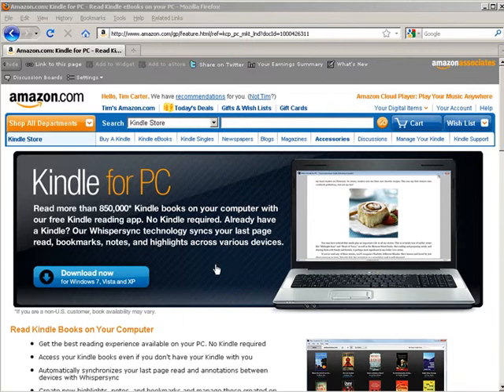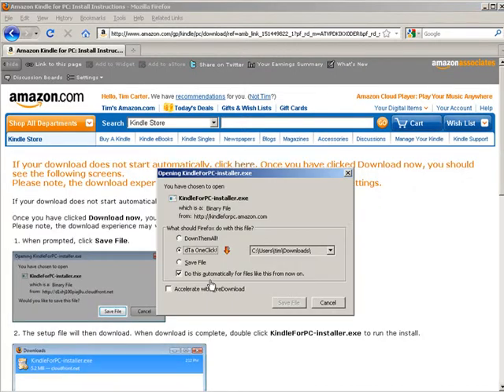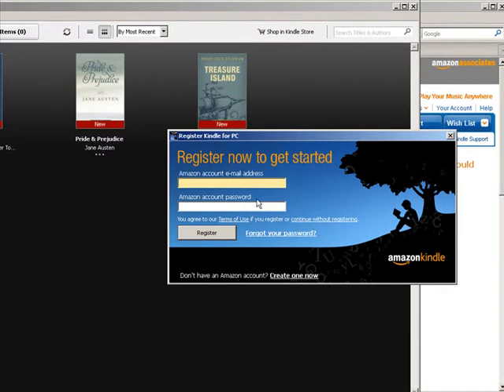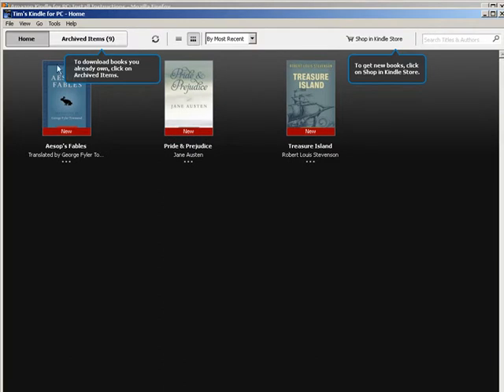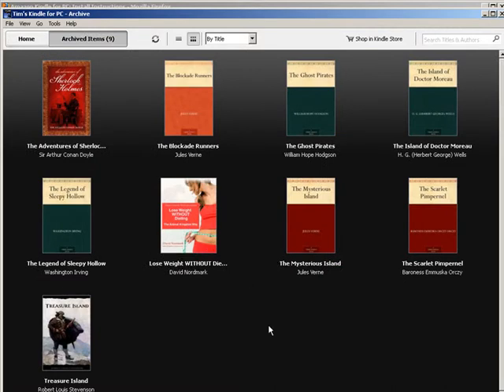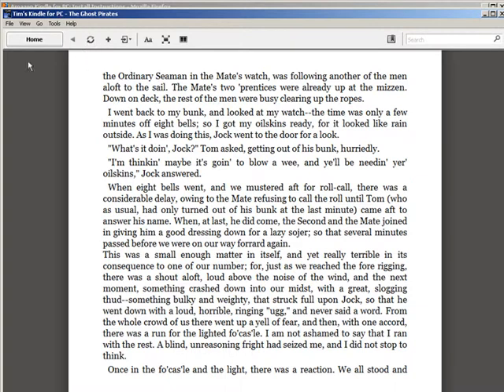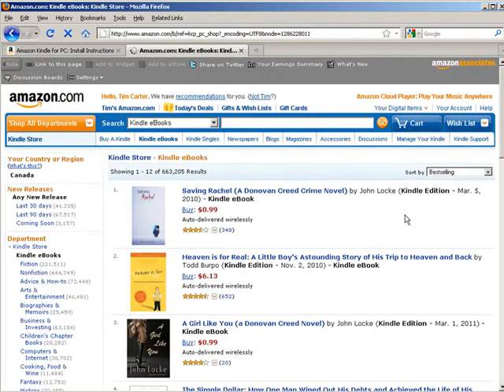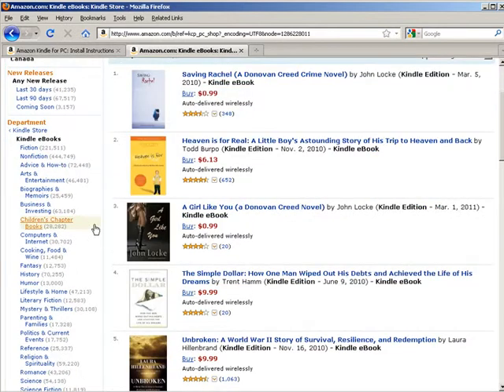How To Read Kindle Books On Your PC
Inside You Will Discover A Step By Step Process On How To Read Kindle Books On Your PC.